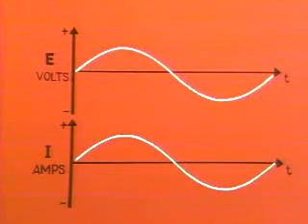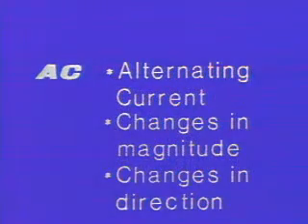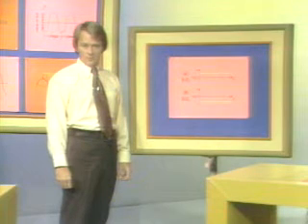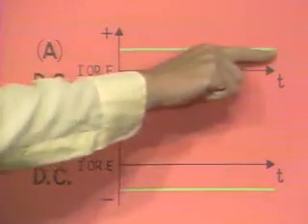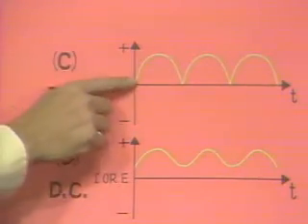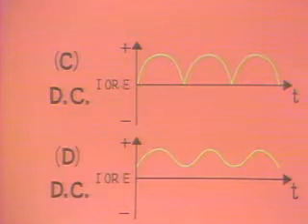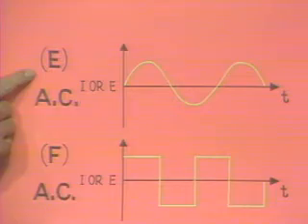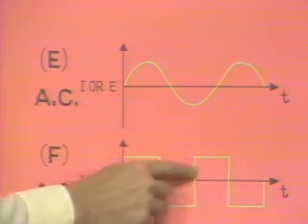AC Theory 1 Segment 2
Theory Lesson 1, Segment 2 of the IVES Comprehensive Training in Electronics Series.